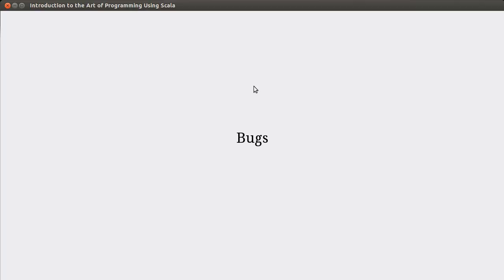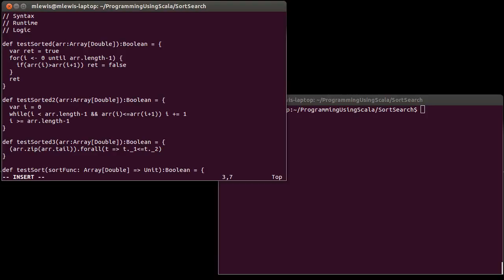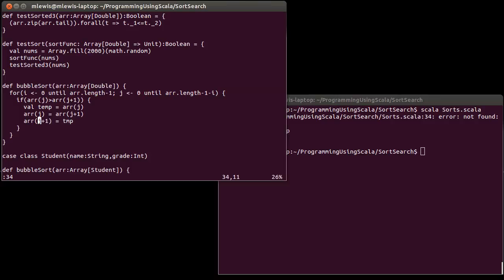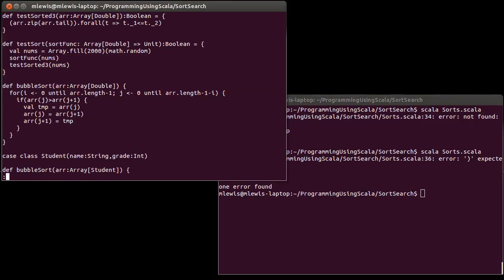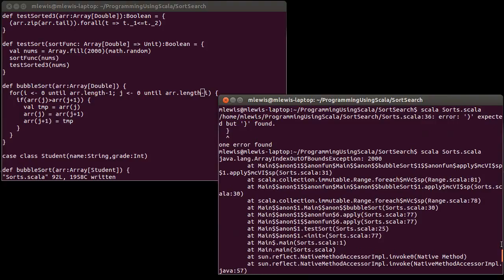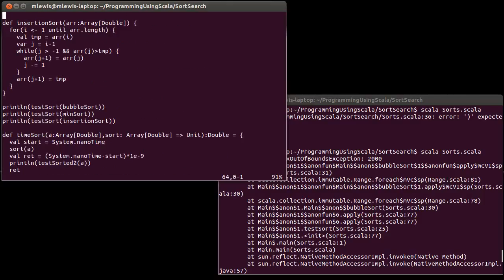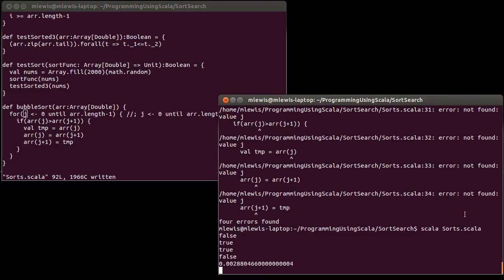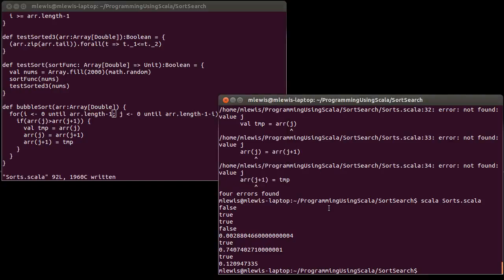Programming Mistakes Bugs using Scala